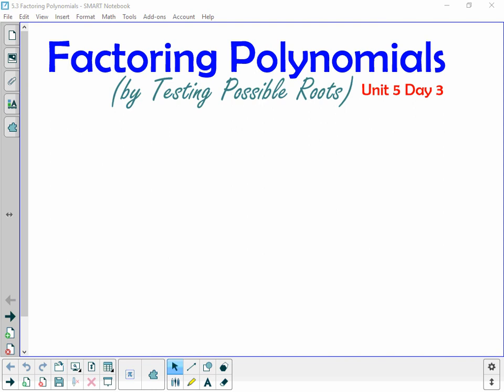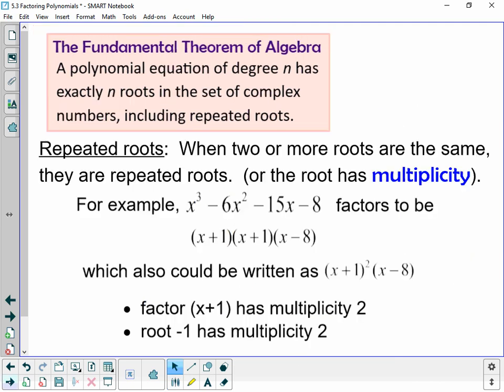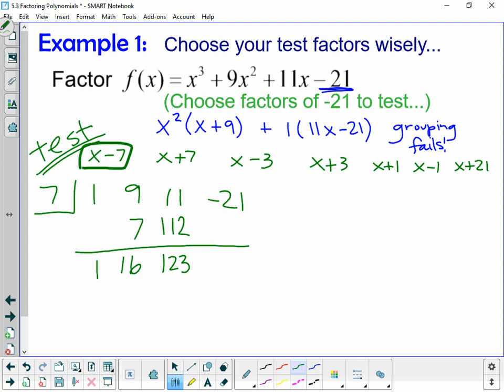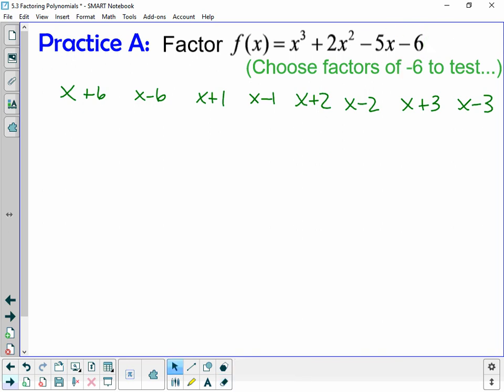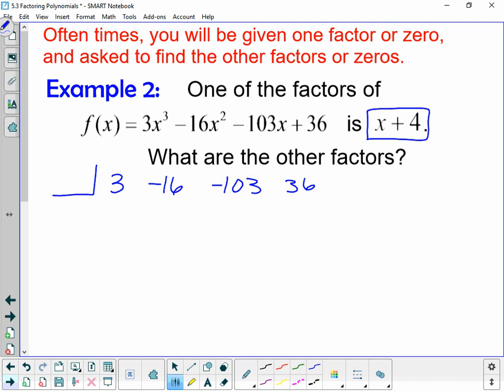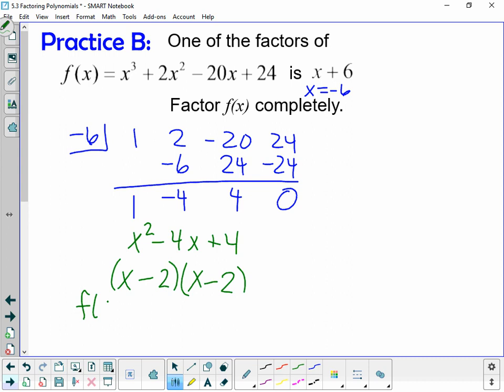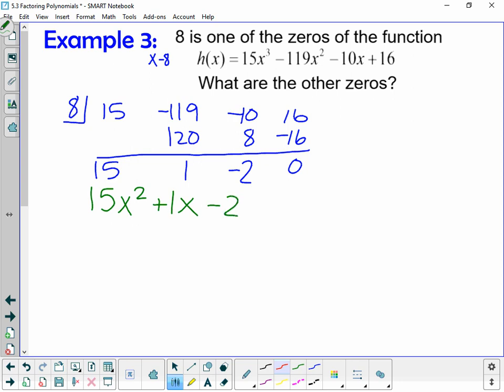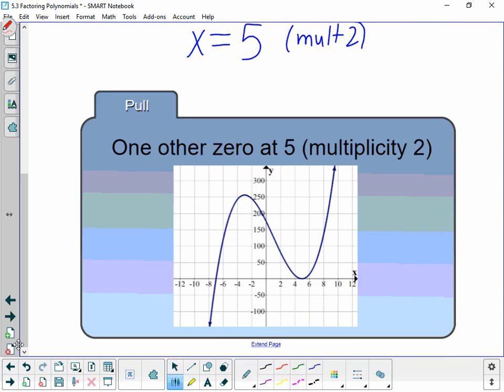Math 3: 5.3 Video